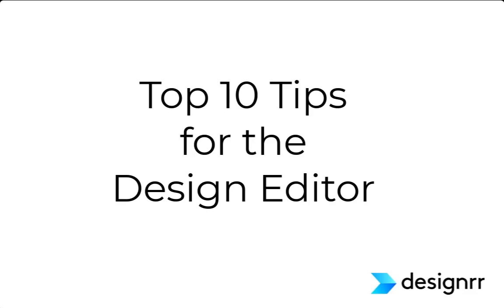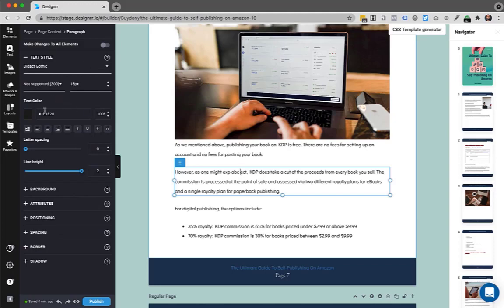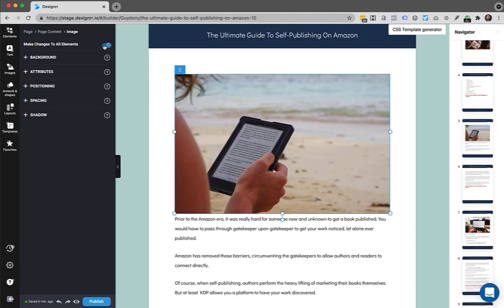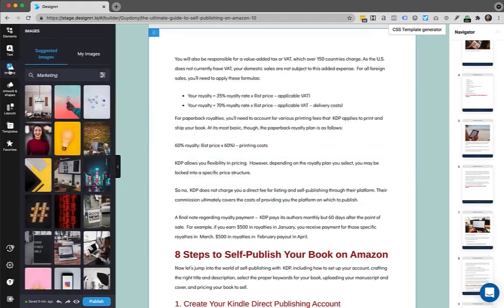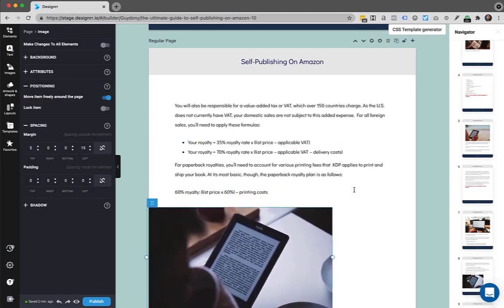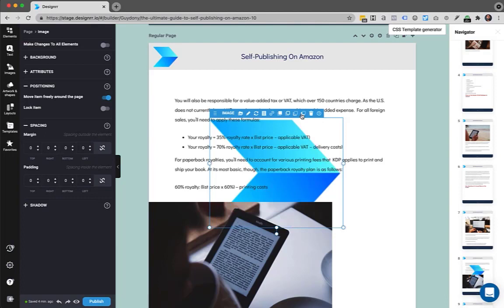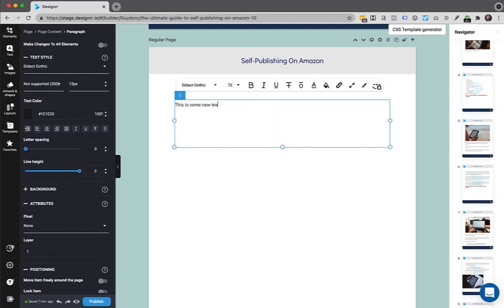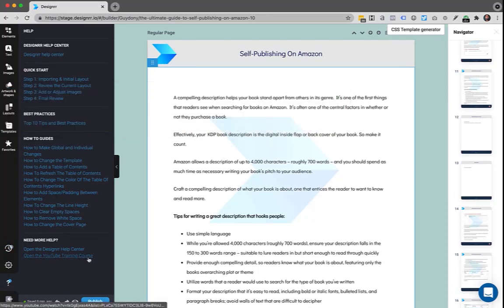10 Designrr Tips & Tricks | Ebook Maker Software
Lifetime Access to the Designrr Platform for $27

Creating ebooks on any level should not be an arduous task. It is one that will provide great value for your business and therefore one that you should learn. Having good tools is a must with Designrr being one such option.

So if you are ready to turn your existing content into ebooks, or even start writing new ebooks from scratch, Designrr may just be what you have been looking for.